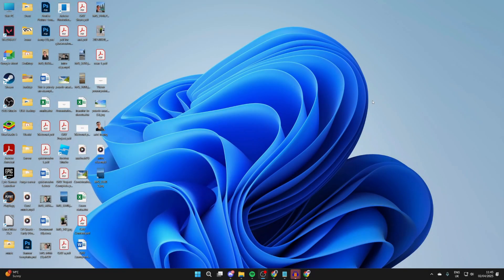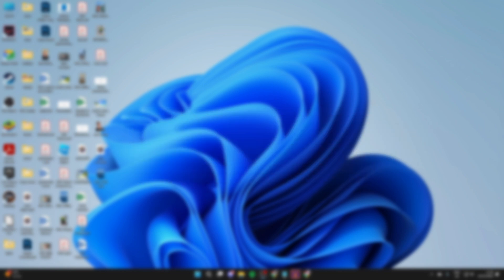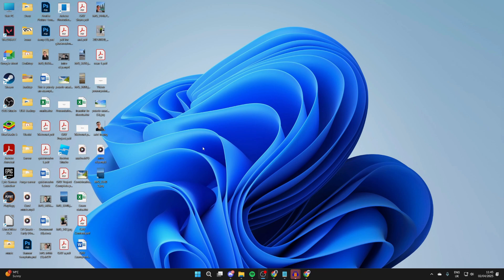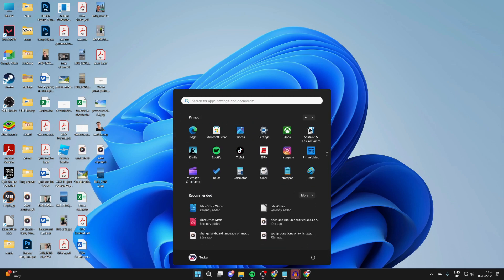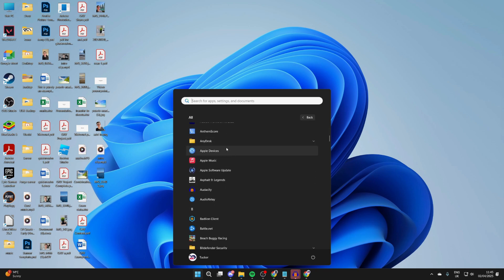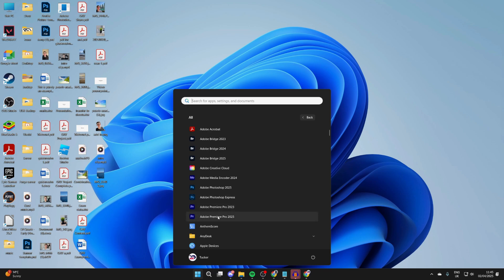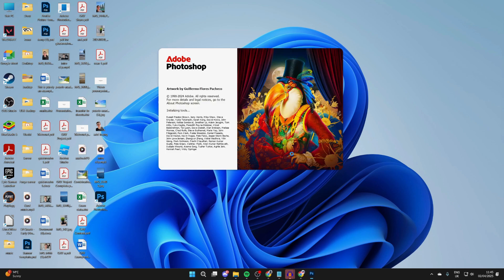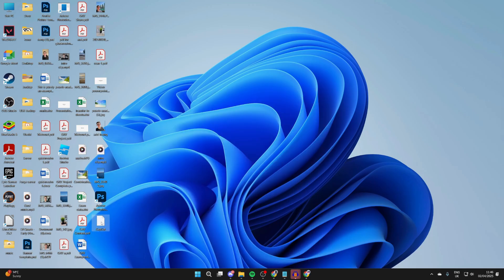How To Create App Shortcuts On Desktop Windows 11 - Full Guide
Learn how to create app shortcuts on desktop windows 11 in this video.

GuideRealm